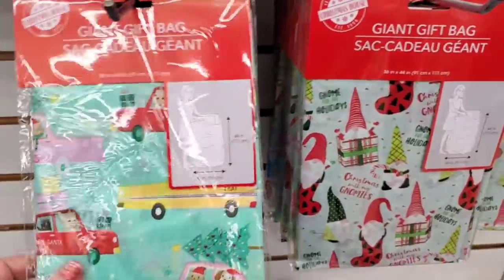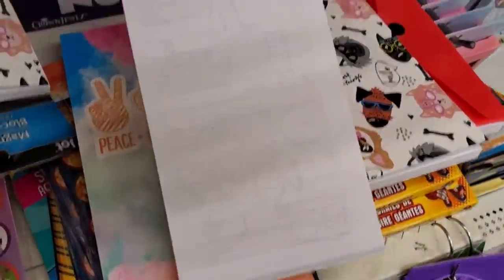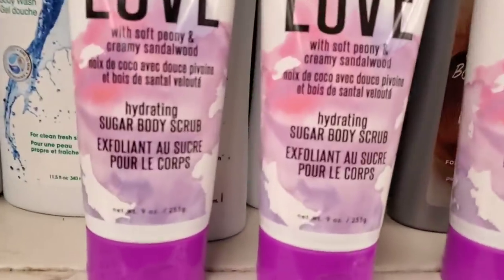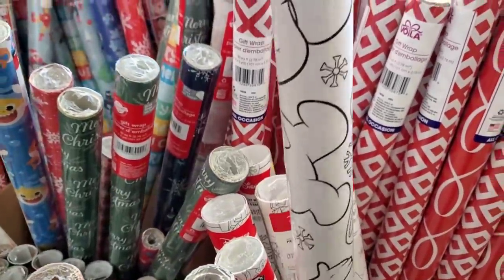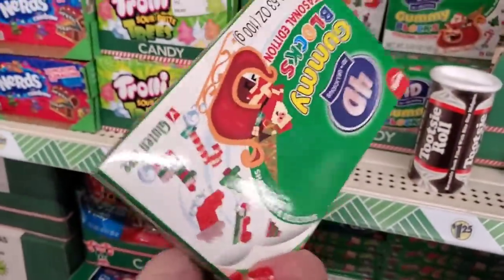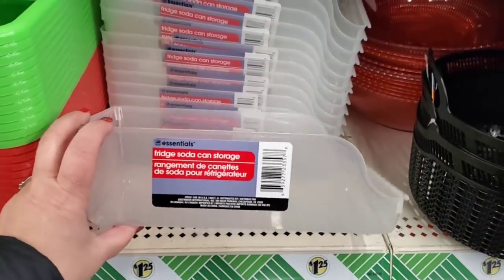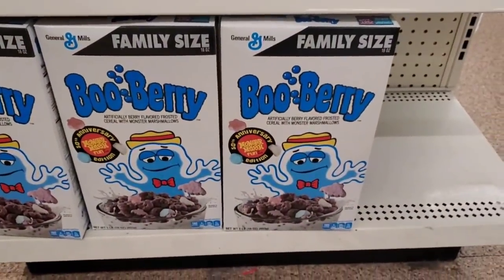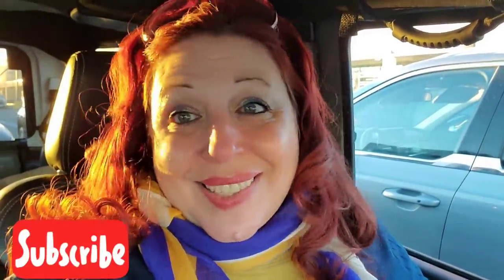LAST MINUTE SHOPPERS DOLLAR TREE HAS YOU COVERED KEEP CALM & SHOP ON LETS SEE WHAT NEW & WHATS LEFT🌲